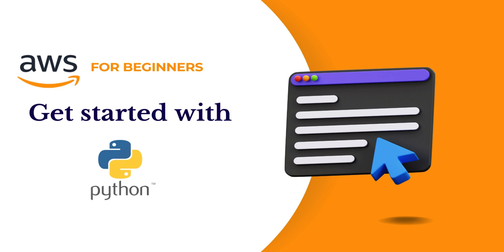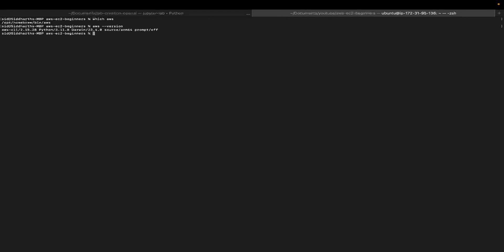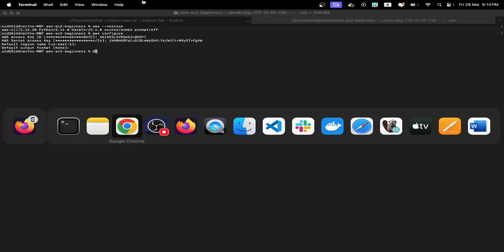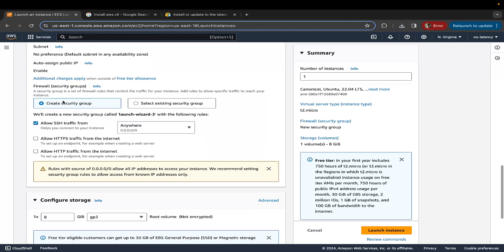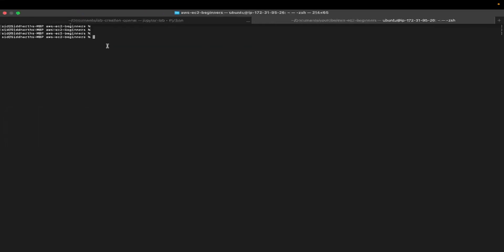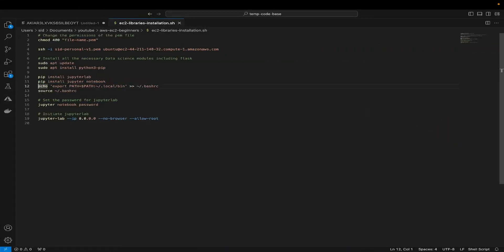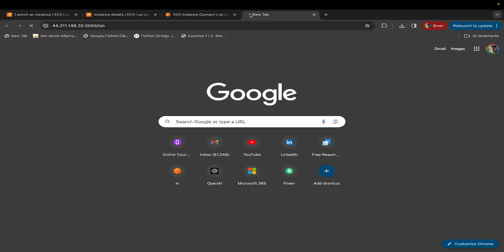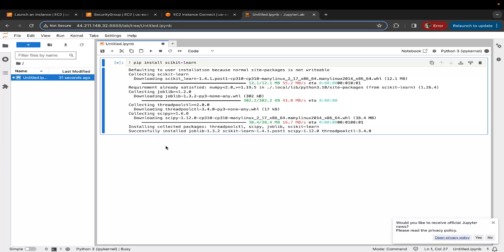Python on AWS for Beginners: EC2, SSH, and Jupyter Notebook Setup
Learn how to start with Python on AWS in this beginner-friendly tutorial. We cover setting up AWS credentials, configuring AWS CLI, launching an EC2 instance, and accessing it via SSH. Then, we install Python and Jupyter Notebook on the EC2 instance to use it for Python development. This video provides a simple, step-by-step guide to get your Python environment running on AWS, making it ideal for those new to cloud computing or looking to integrate Python into their AWS projects.